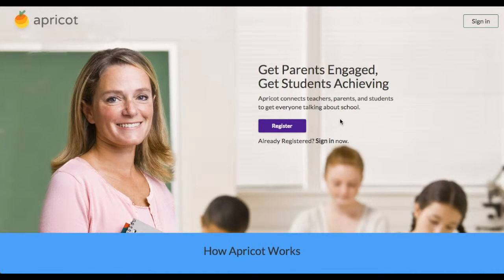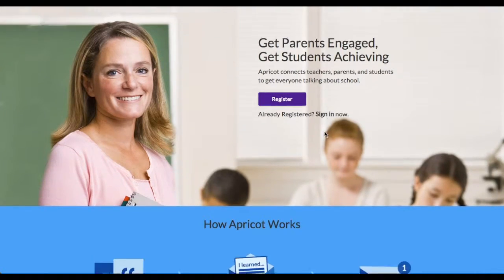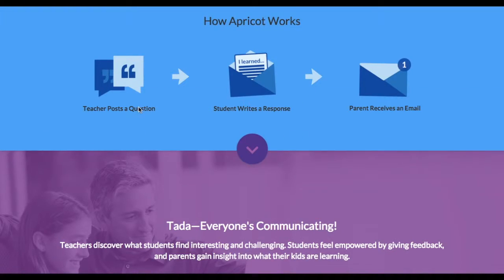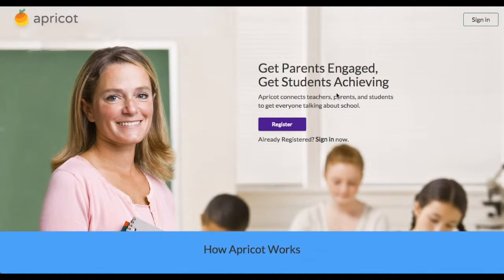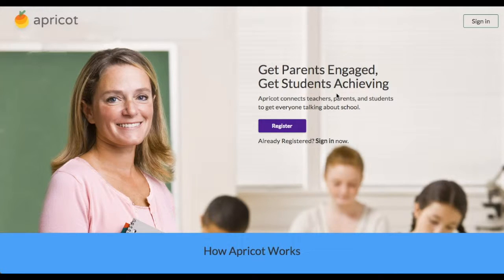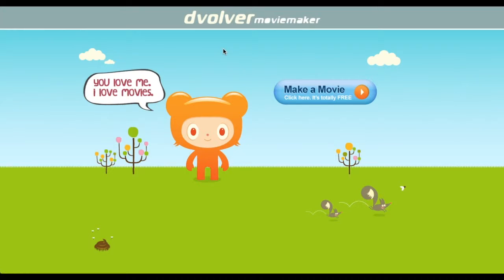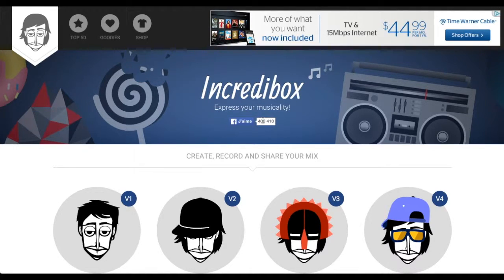Web 2 0 Apps: Grab Bag 4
GRAB BAG 4: Apricot - Dvolver - Incredibox

Sometimes, I don’t have a lot to say about apps--I just want to share them. With Grab Bag, I’ll share 3 apps over a minute or so. Enjoy!

Feel free to offer suggestions of other applications in the comments or Twitter!

Images from morguefile.com. No attribution required.
P9211800.JPG by mconnors